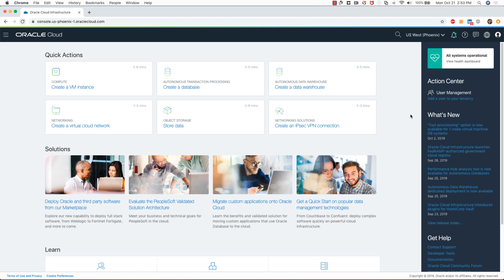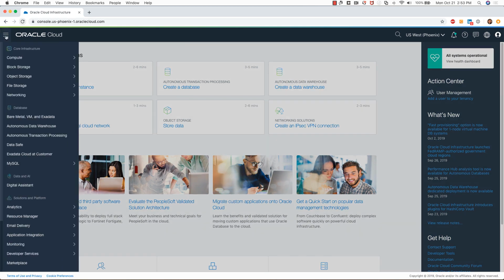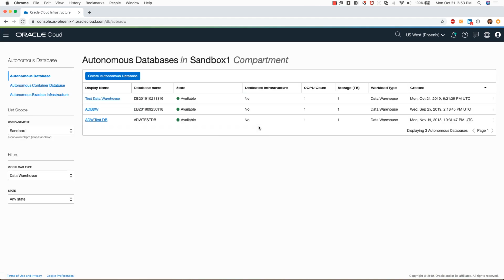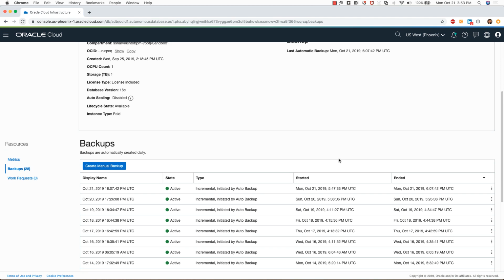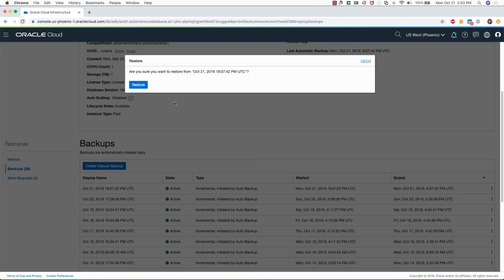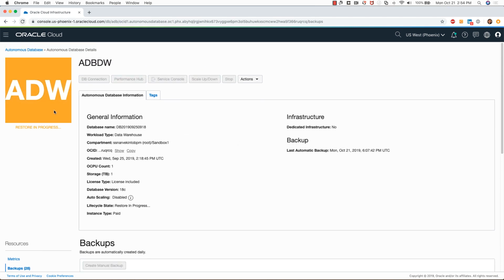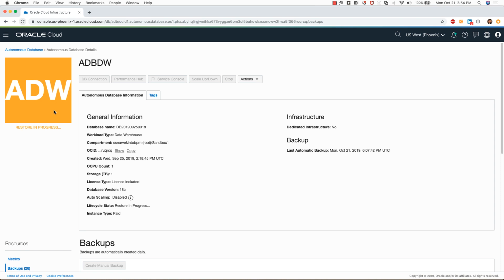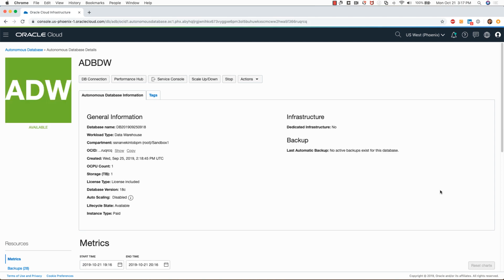Autonomous Database Level 100 - Demo 2 - Restore an Autonomous Data Warehouse (ADW) from a backup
Demonstration of restoring an Autonomous Data Warehouse (ADW) from a backup

1080p/720p HD.